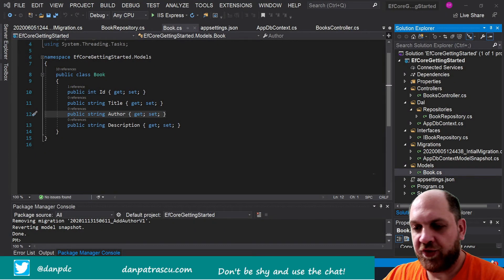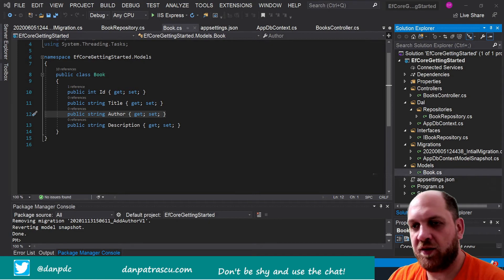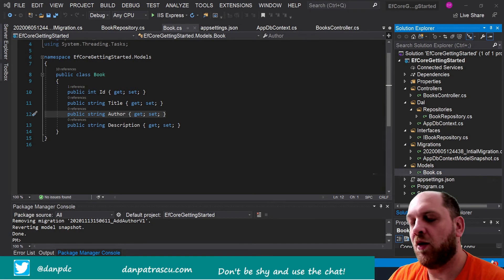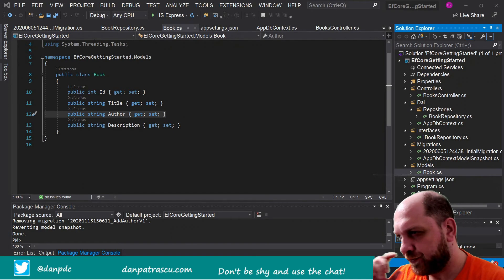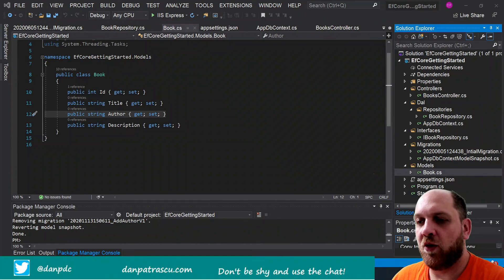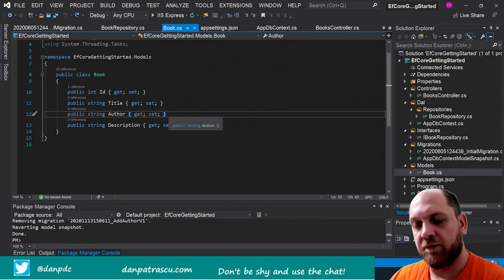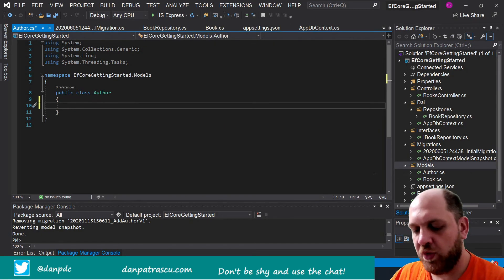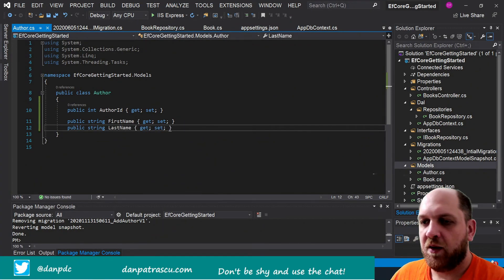EF Core One To Many Relationships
In this video we look into 3 different way to configure one to many relationships in EF Core: navigation properties, inverse navigation properties and fully defined relationship.